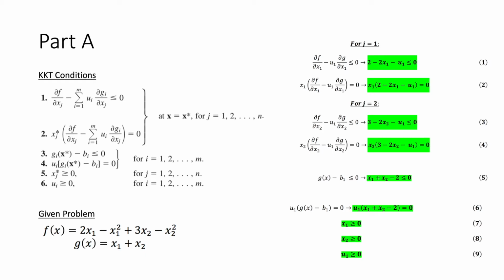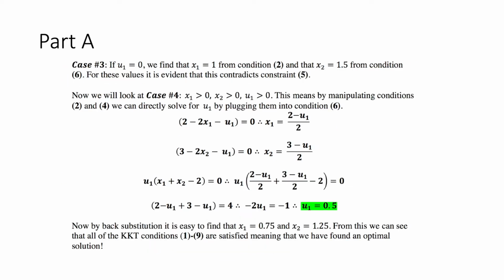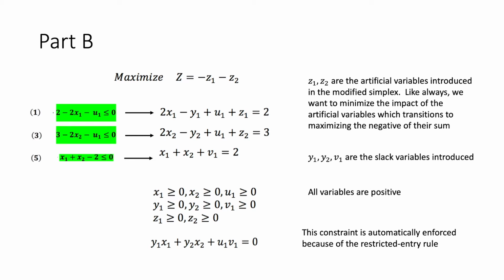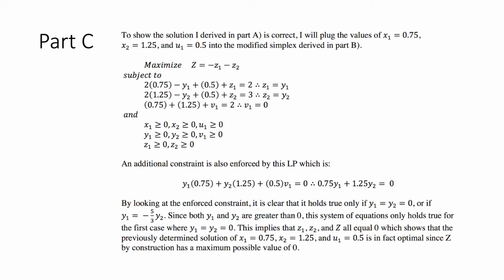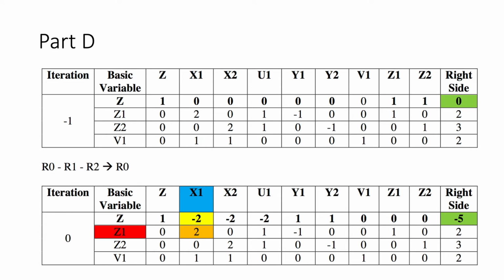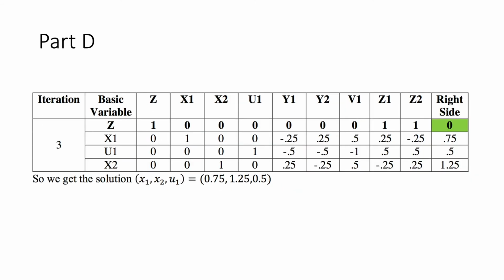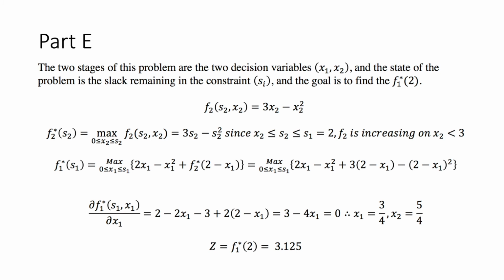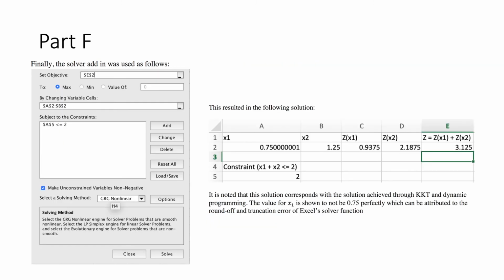Operations Research Final Problem #6 Video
This video had to be sped up because there was a 5 minute requirement and a ton of information to cover.